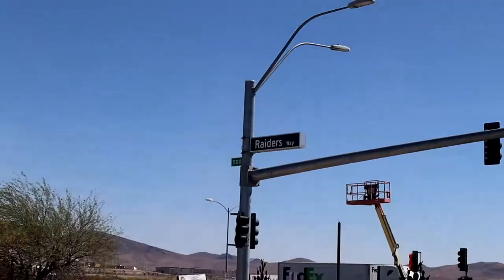Las Vegas Raiders training facility drone footage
A quick look at the training/practice facility for the Las Vegas Raiders.

Mini Tripod

Dual Battery and charger

Screen protector

Lightweight tripod

Las Vegas Lego set

Star Trek Voyager model